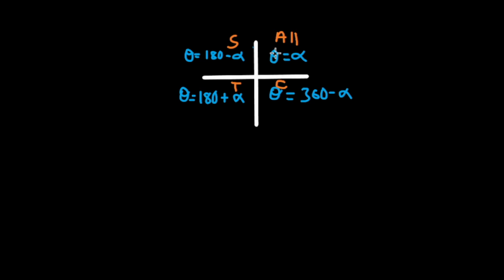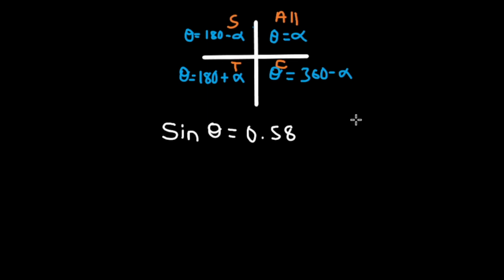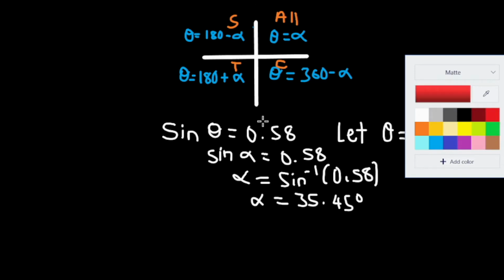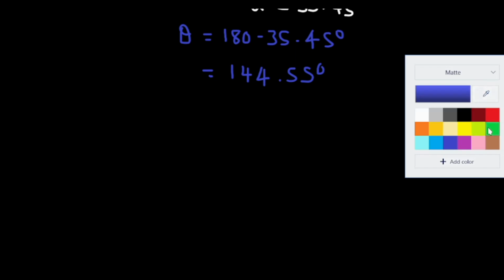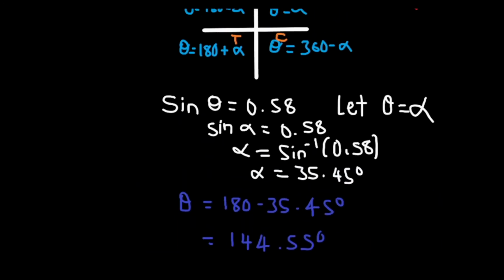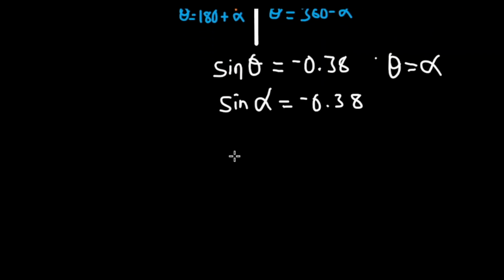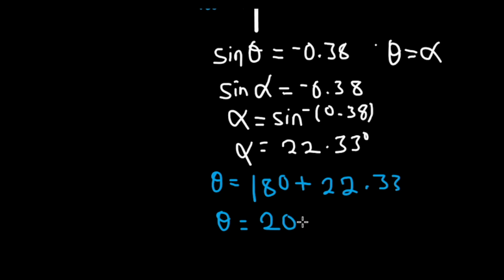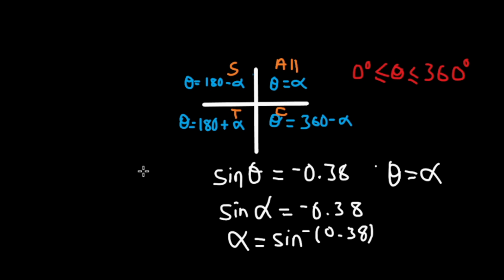Trigonometric equations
Sine, cosine and tangent are the primary trigonometry functions whereas cotangent, secant and cosecant are the other three functions.
The reciprocal trigonometric identities are:
Sin θ = 1/Csc θ or Csc θ = 1/Sin θ
Cos θ = 1/Sec θ or Sec θ = 1/Cos θ
Tan θ = 1/Cot θ or Cot θ = 1/Tan θ
How do you solve trigonometric equations?
Overview
Put the equation in terms of one function of one angle.
Write the equation as one trig function of an angle equals a constant.
Write down the possible value(s) for the angle.
If necessary, solve for the variable.
Apply any restrictions on the solution.

Reciprocal: csc(θ) = csc(θ) = 1/sin(θ)
Reciprocal: sec(θ) = sec(θ) = 1/cos(θ)
Reciprocal: cot(θ) = cot(θ) = 1/tan(θ)
Ratio: tan(θ) = tan(θ) = sin(θ)/cos(θ)
Ratio: cot(θ) = cot(θ) = cos(θ)/sin(θ)
Pythagorean: sin costs = $1. ...
Pythagorean: I tan = get sic. ...
Pythagorean: I cut = crescent rolls.